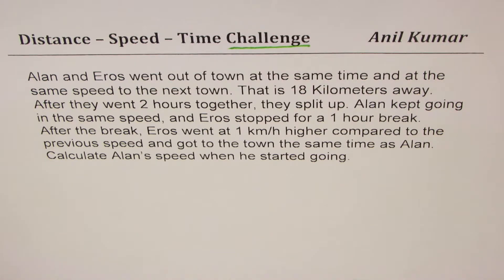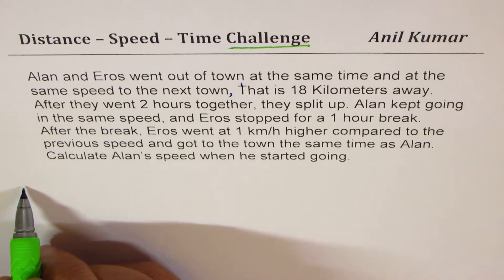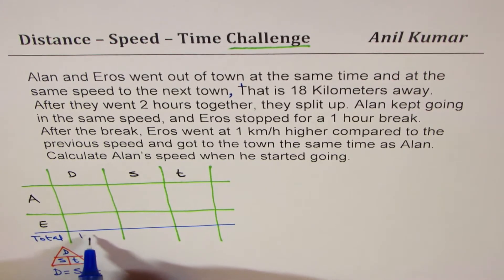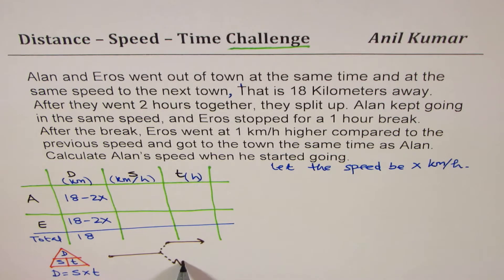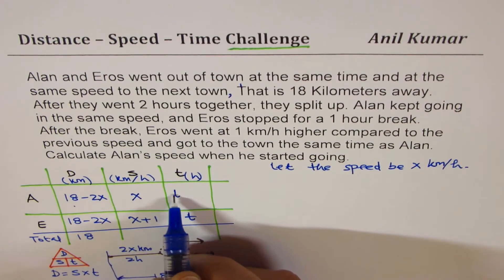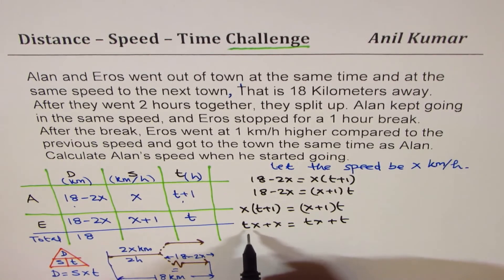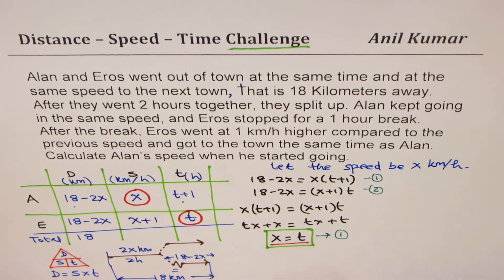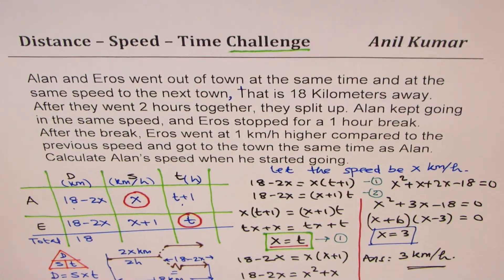Distance speed and Time with stopping time of an hour